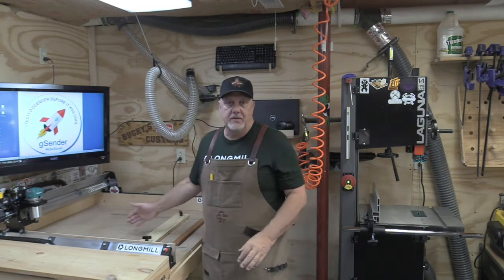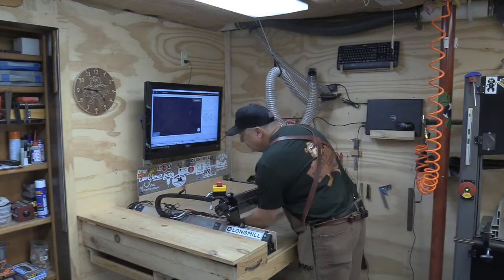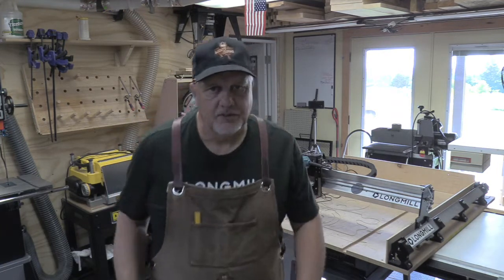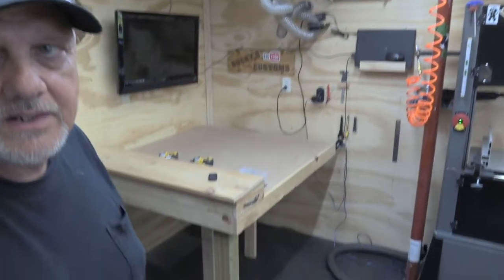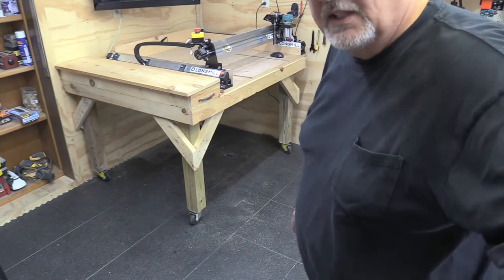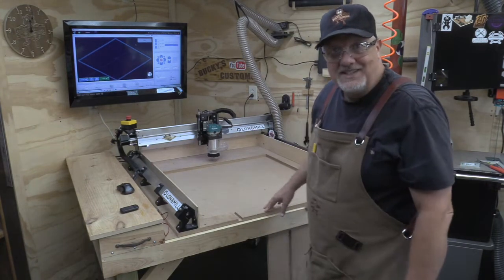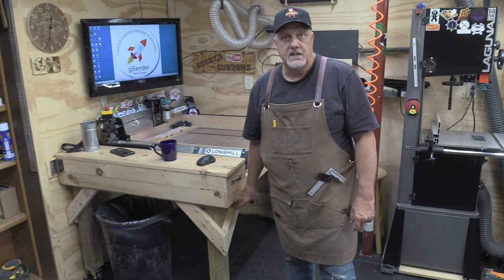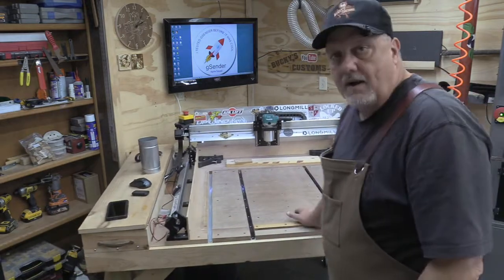A New Laser Ready Waste Board for the Longmill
A New Laser Ready Waste board for our LongMill!

Imagine my excitement when I found out a Laser was now available for my LongMill CNC! I had been experimenting with an Ortur for a while and was very impressed with the level of detail that can be achieved with this technology!
I immediately started thinking how I could incorporate this new Sienci Labs Laser in my small Basement shop. Making room for it was not an issue since it attached directly to my longmill. I would however, have to accommodate the smoke! And, they make a ton of smoke! Evacuating the smoke was a simple cure temporarily since I was able to use my Longmill dust collector hose to suck out the smoke. My dust collector is in my garage so while I have been experimenting with the Ortur this was a short term solution.
The amount of smoke created from the Sienci Labs Laser would be much more than the smaller Ortur and a new method of evacuation would be needed in order to keep up and not make my garage smell like smoke!
The first step for me in this whole process was to re-vamp my waste board in order to accommodate the Laser.
The Grating I used for the foundation was from Amazon. The Flat steel base was 16 Gauge steel from a local fab shop! They welded it on the grating for me. Materials and Labor were around $75. Including the purchase from Amazon.

So, follow me as I take you step by step through the creation of my latest project using my favorite tool!
This weeks Video was inspired by my friends at Sienci Labs!
Owning the LongMill has been a life changer for me! And getting to know the people who are responsible for its creation has been an added pleasure. Working with a team of individuals that take so much pride in what they do is a blessing for me! Their help and guidance is second to none! Thank you again for allowing me to be a small part of your journey!

This is an in-Depth tutorial with step by step instruction on how I made some changes to my Longmill Table.
If you can think of it, you just might be able to make it! And, “What if” you could make it on your own LongMill from s
Sorry, there are no project files for this video
CAD Software Used for this Project:
Easel PRO (Subscription)
Carveco (Subscription)

Finishes:
 Min wax Spar Urethane Clear Semi Gloss on the waste board top. I used three light coats while lightly sanding in between each coat
Thank you Sarah for my LongMill T-Shirt! I Love it!